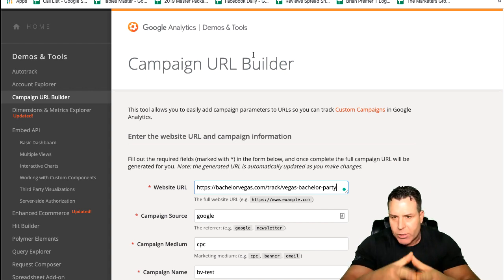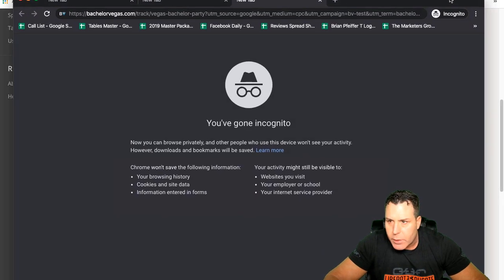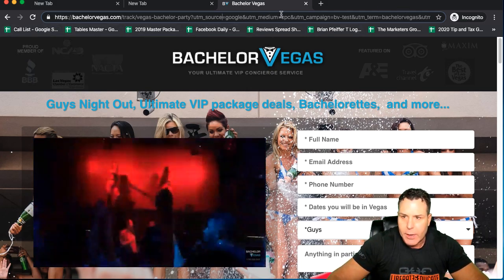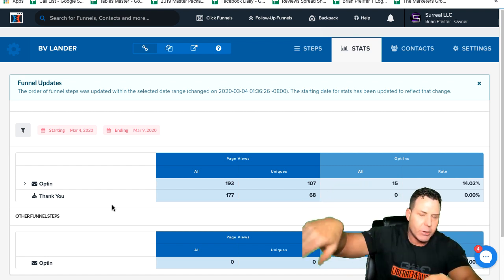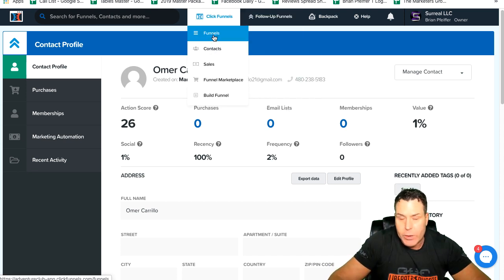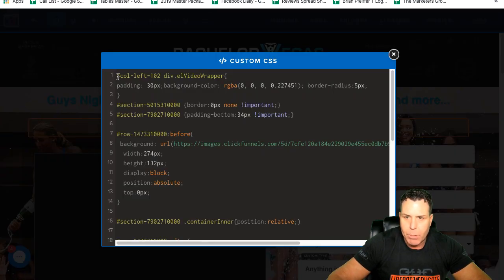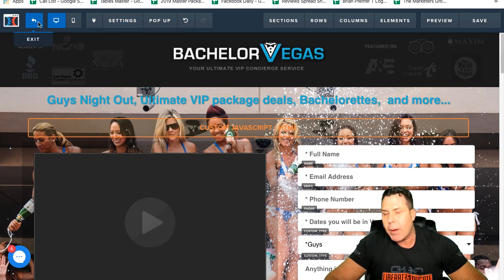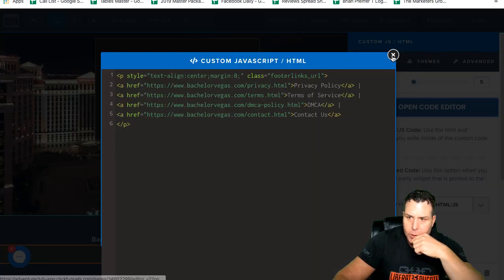👍 Passing UTM Parameters From Click Funnels To A Website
Today I am going to teach you how to set up the UTM tracking so that it passes through your click funnel and onto your website.

The tool:
I use the Google tool for the UTM parameter (a way to track the activity of users on the click funnels). The tool is ga-dev-tools-appspot.com, and you can Google it, and this tool comes up first.
The problem:

When you have a click funnel set up to drive conversions, you have to provide some links to the website. Terms and conditions, privacy policies, contact us, a direct link to the home page of the site are only a few of the pages that you have to place on the click funnel.

If the user decides to leave the click funnel without filling in the form and moving directly to the website, the tracking code falls off. As a marketer, data has a huge role to play in improving the performance of the campaigns, so you do want to track the activity of the users if they do visit the website.

Solution:
I got my developer to create a code that enables the UTM to track the user once they are off the click funnel and onto my website.

It will help you is passing the UTM parameter to your website.

You will have to include the website name and some other links to help it work efficiently.